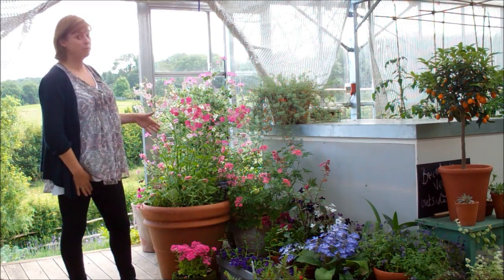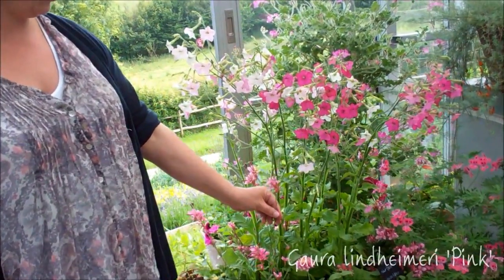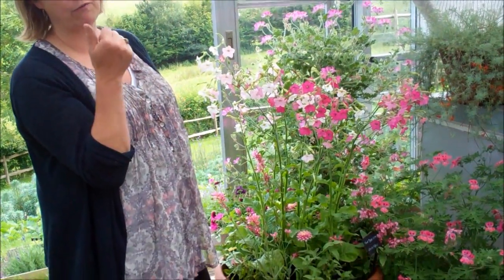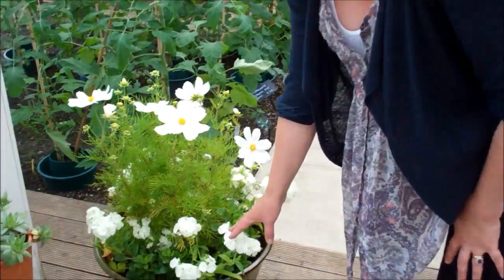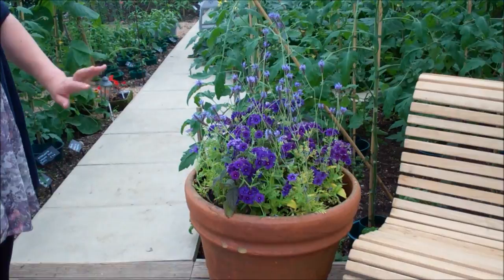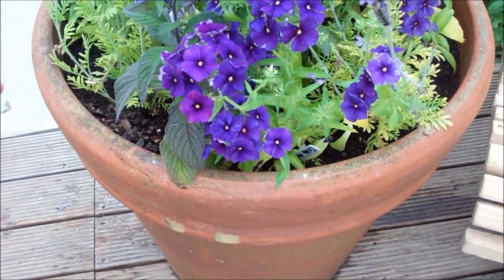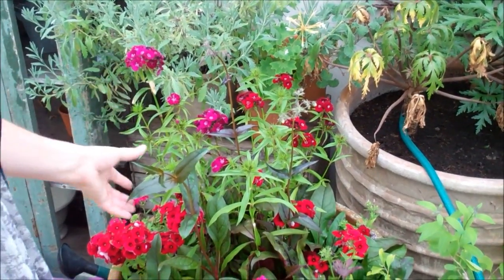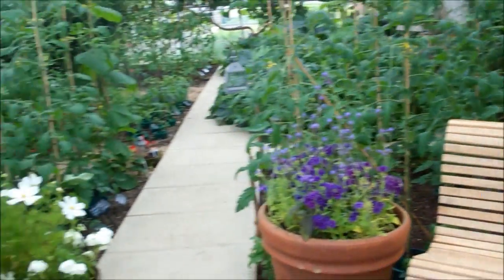Creating beautiful summer flower containers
Sarah Raven shows us how to create beautiful summer pots, based on a colour theme, with different heights and textures.